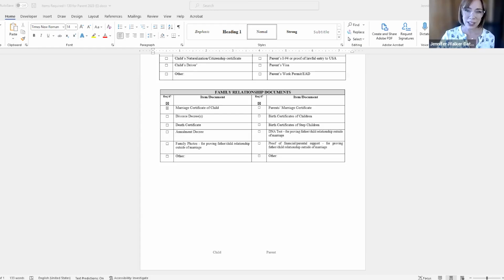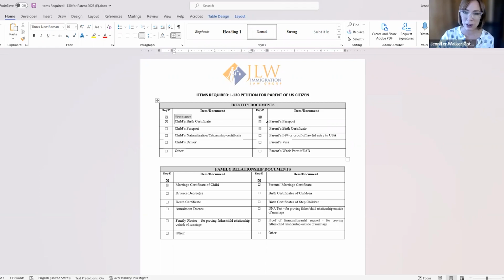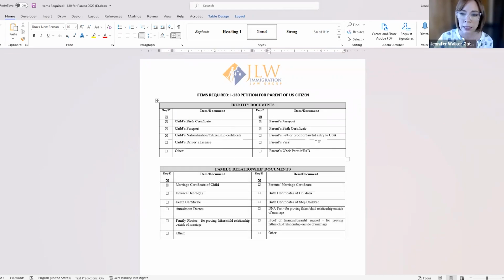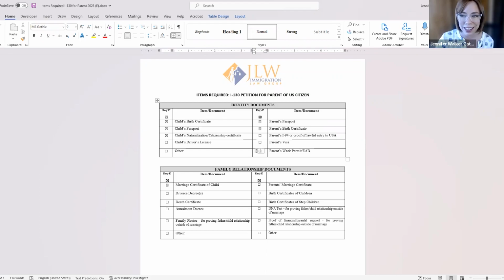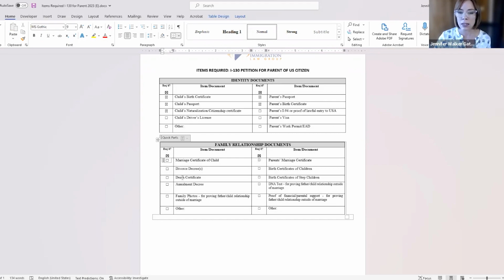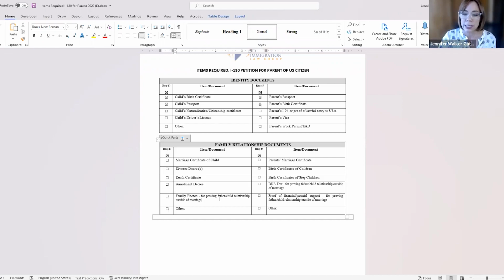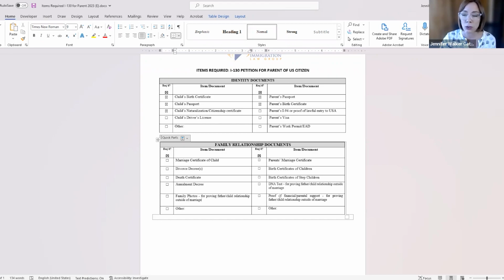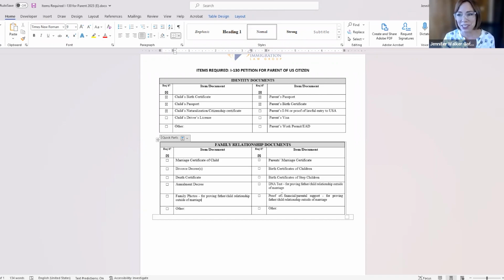Filing an I-130 for your parents—what you need to get an approval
Looking for help filing an I-130 for your parents? In this video, you'll learn what you need to properly and successfully petition your mom and dad.

00:00 Introduction
01:38 List of requirement to file an I-130 for your parents
03:10 Identity documents needed from a parent to file I-130
03:44 Family relationship documents for filling I-130 for parents
05:19 Special requirements if you're filling for your father